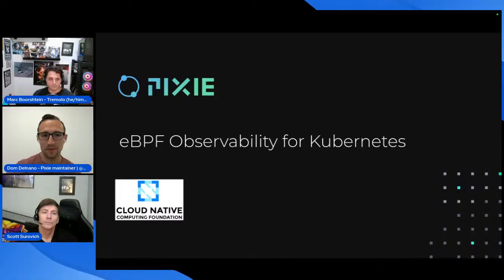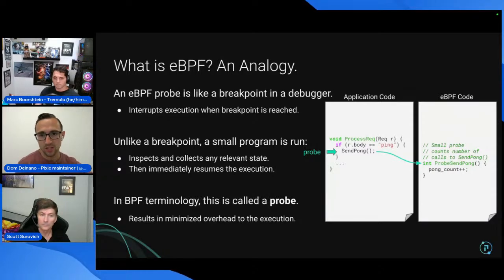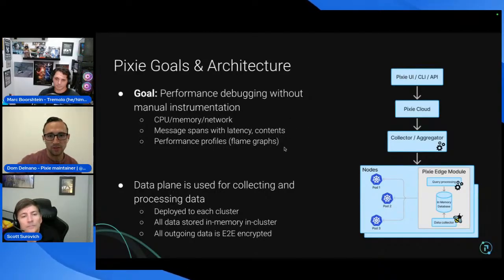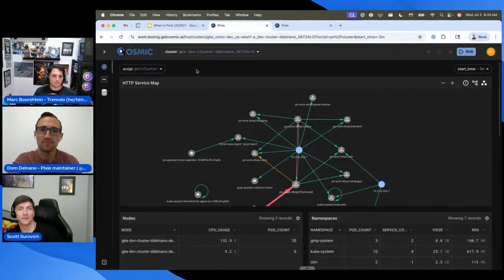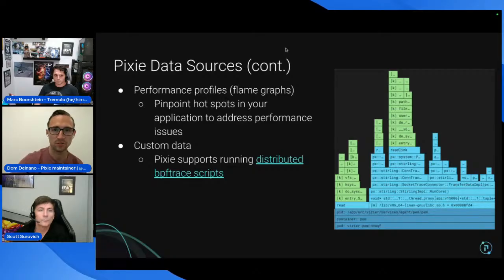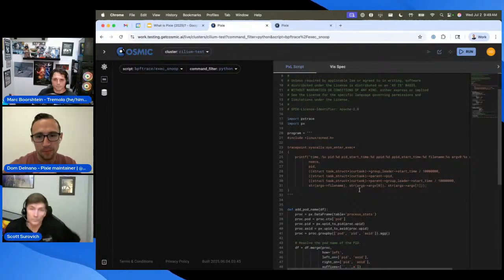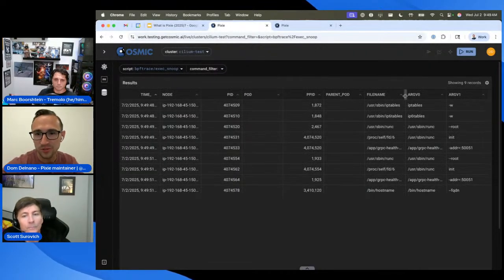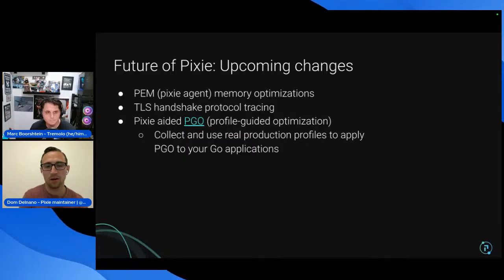Excursion: eBPF Observability for Kubernetes with PIXIE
We're back from summer vacation!  We're going to take a bit of an excursion from the chapter labs to talk with Dom Delnano from the PIXIE team to talk about eBPF and their open source observability dashboard for Kubernetes called PIXIE